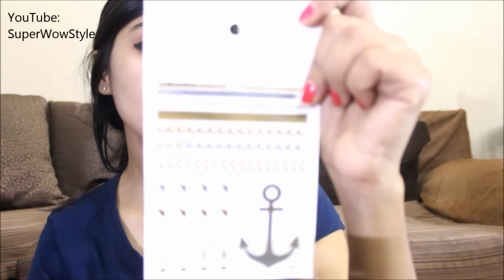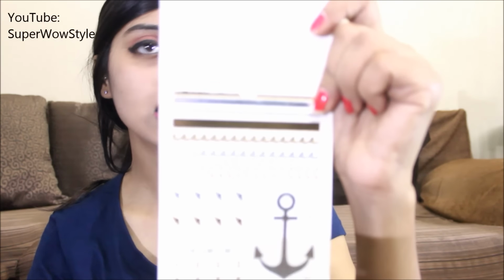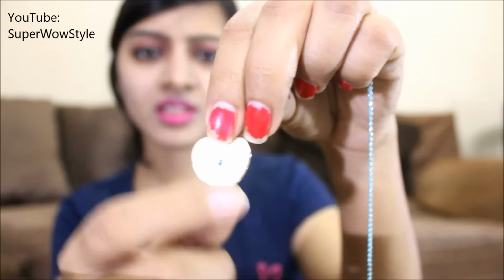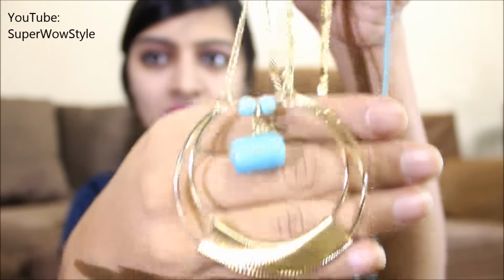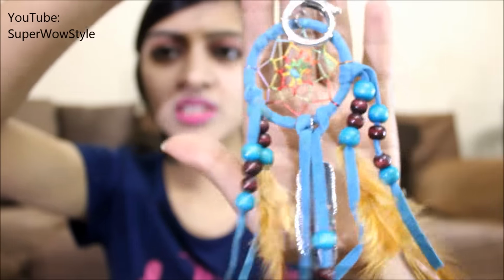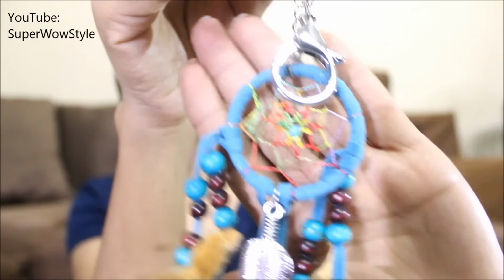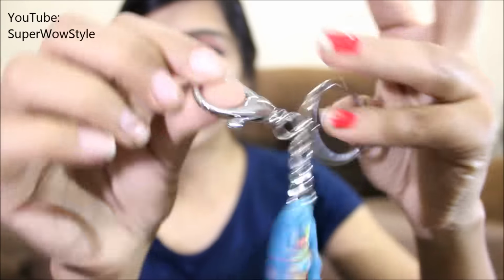It's Mesh Bag Review _ Goodie Bag! (SuperWowStyle Prachi)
So, this is my It's Mesh Bag Review! Check out this awesome Goodie Bag with SuperWowStyle Prachi!